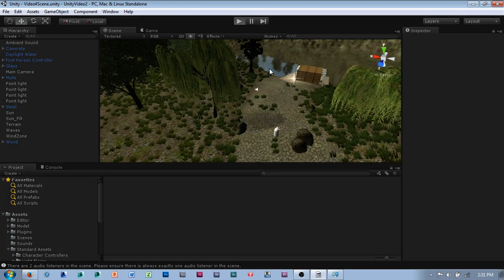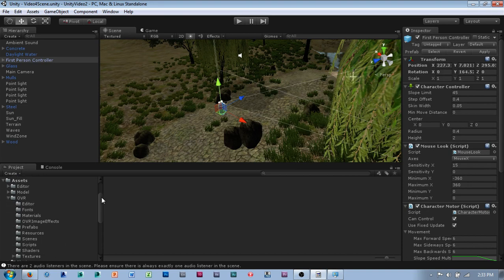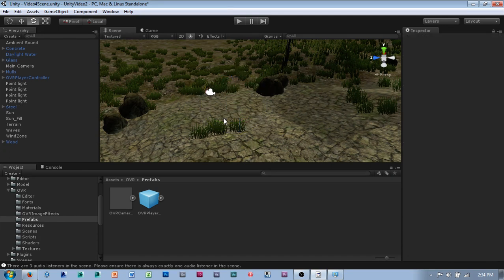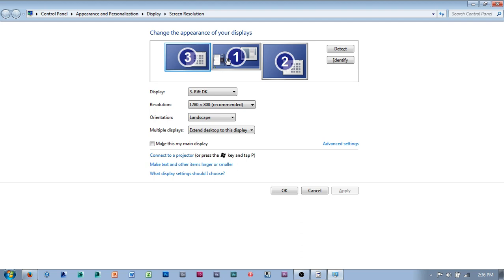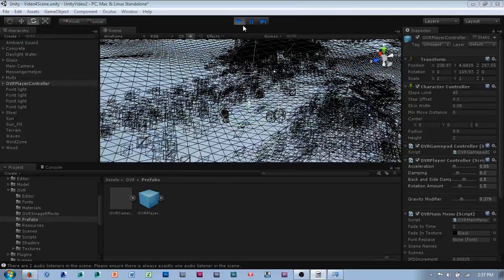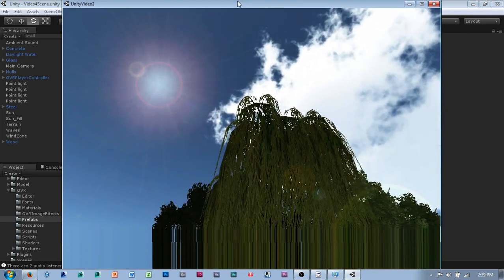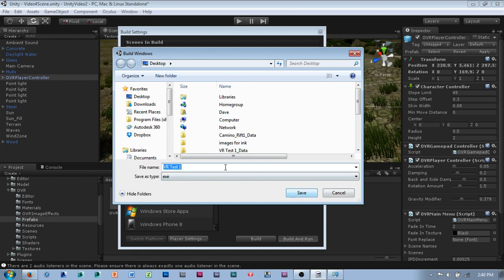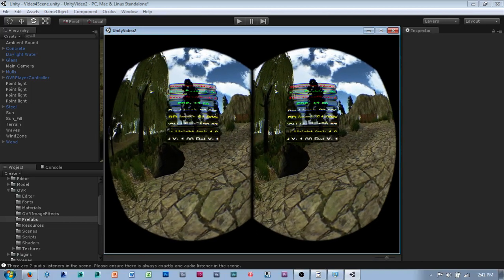Revit to Rift - Building the Oculus Rift File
The last step in creating a virtual reality experience through the Oculus Rift from our Revit model.  This video covers building a preview in Unity, and creating the final build as a stand alone player.